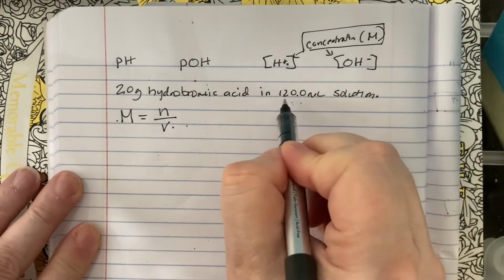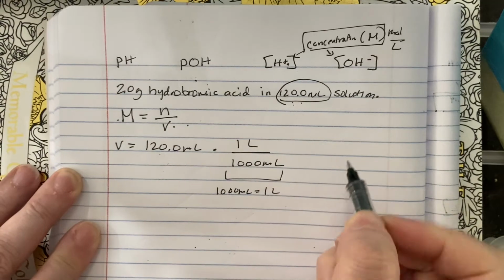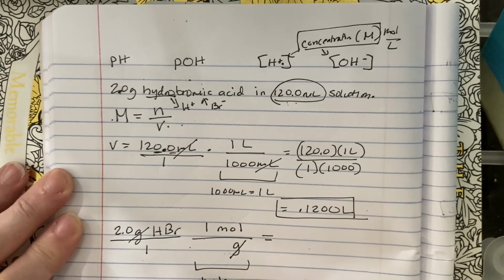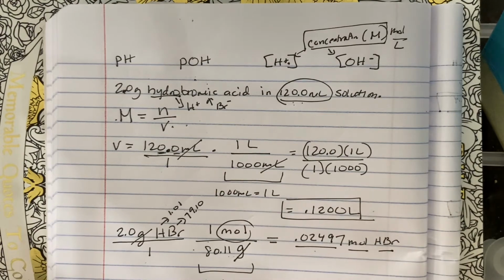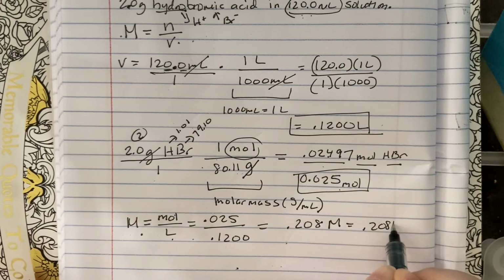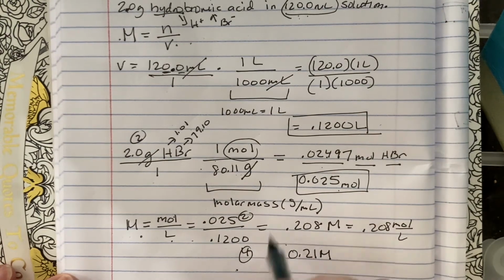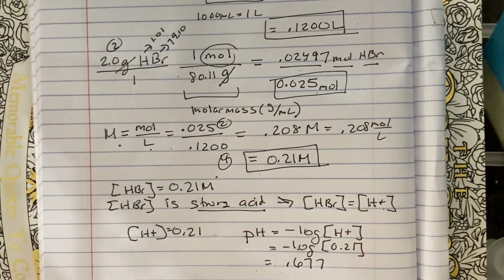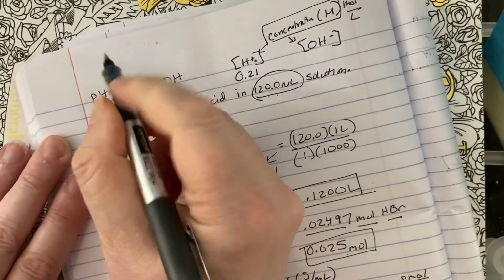pH pOH concentration from grams